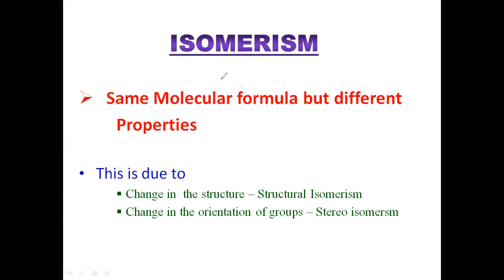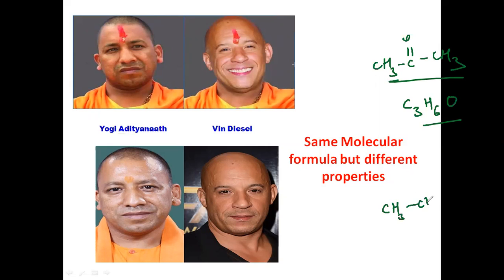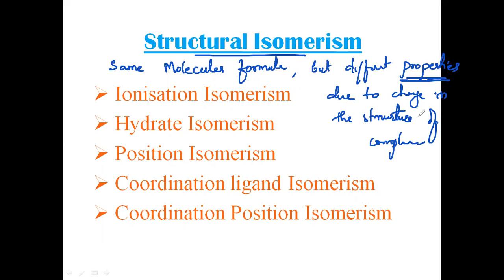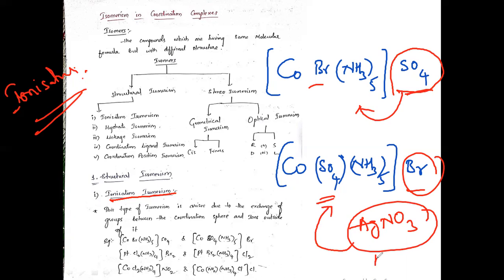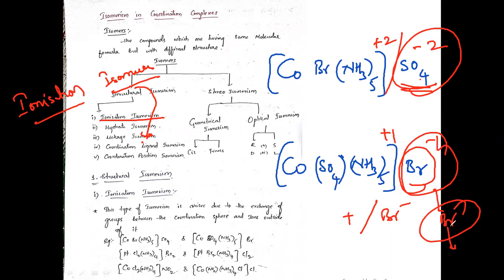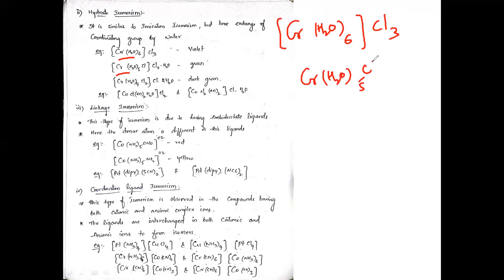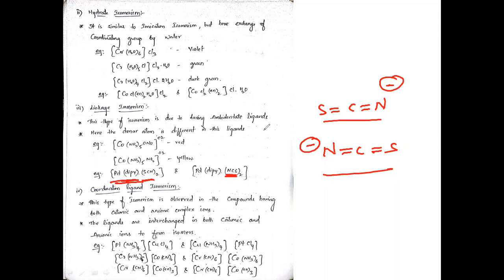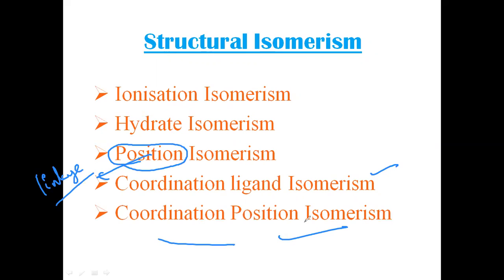Coorniation compounds part 16 Structural Isomerism in Coordination Isomerism